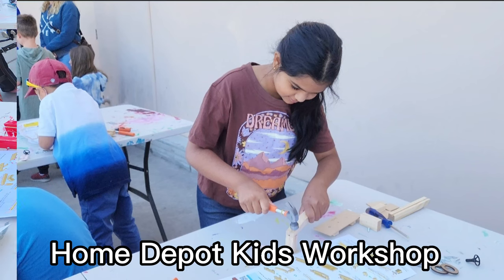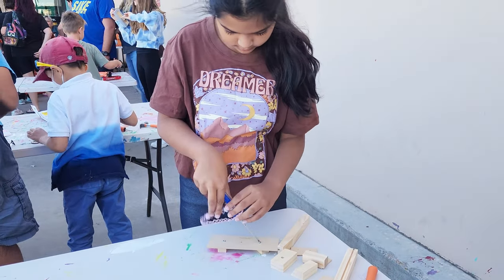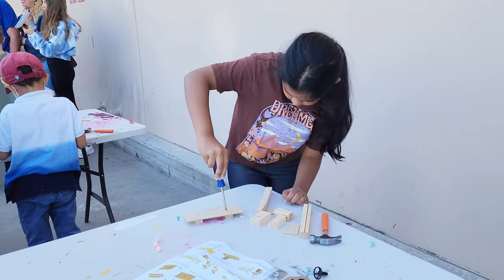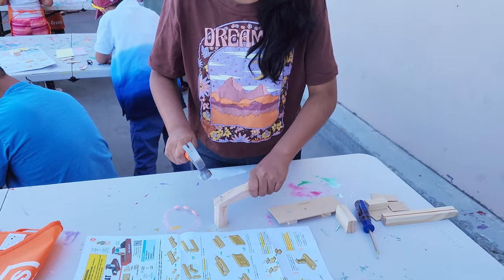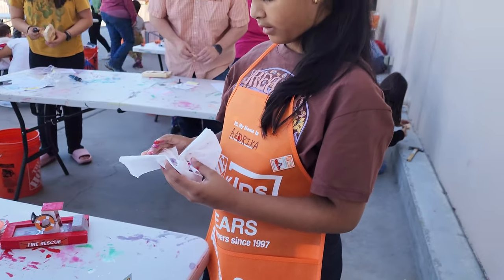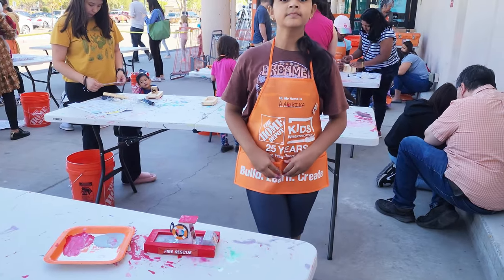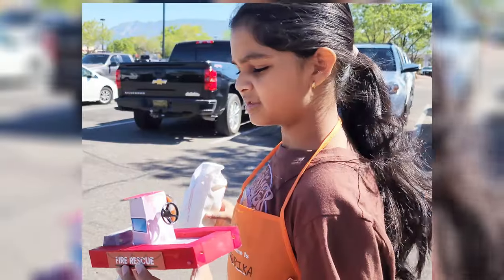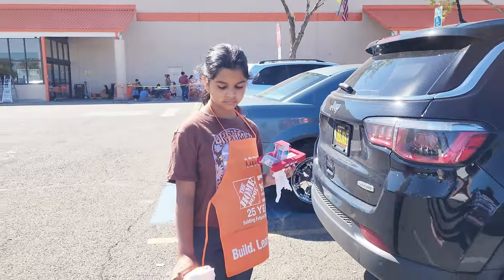Making Fire rescue boat at The Home Depot Kids DIY Workshop | Best kids activities